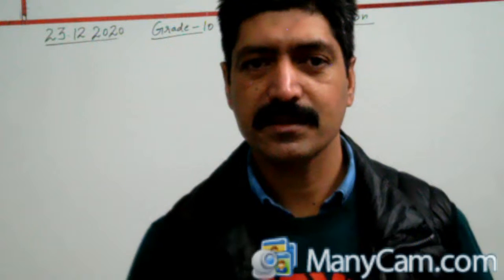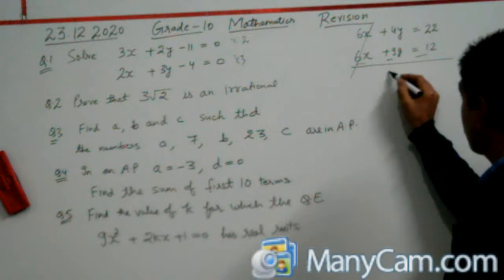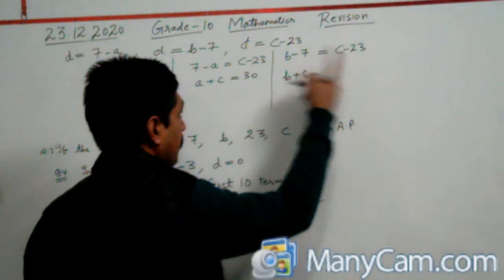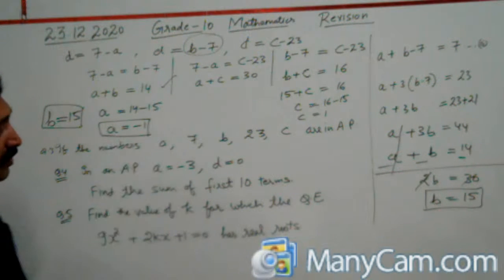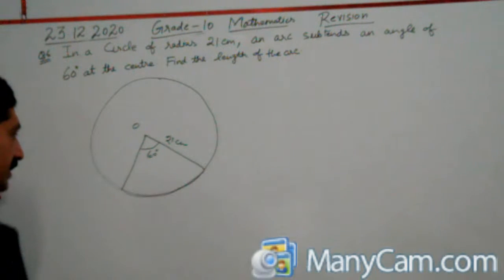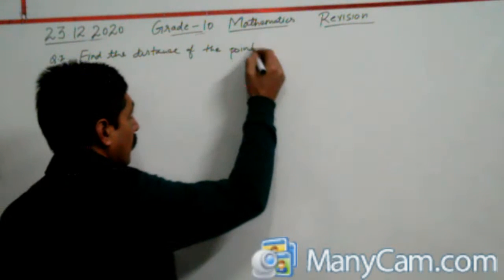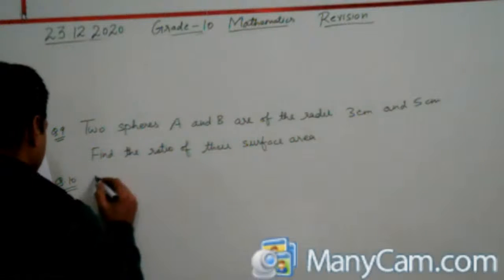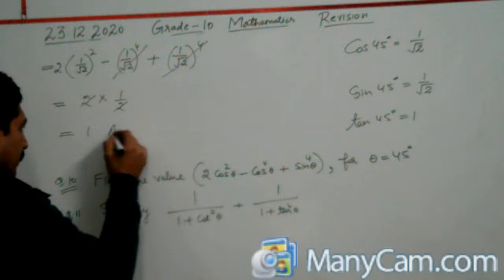Grade_10_Mathematics Revision (23.12.20)